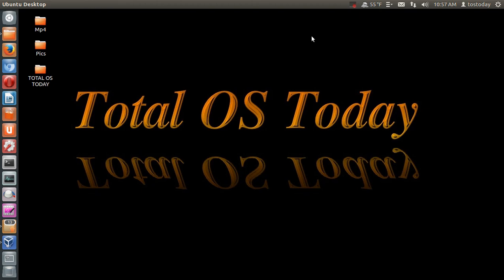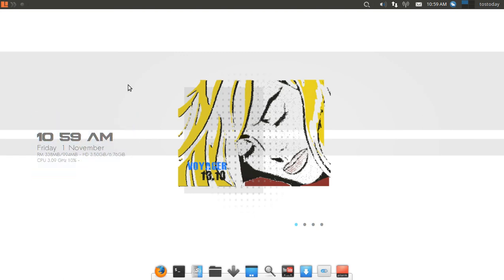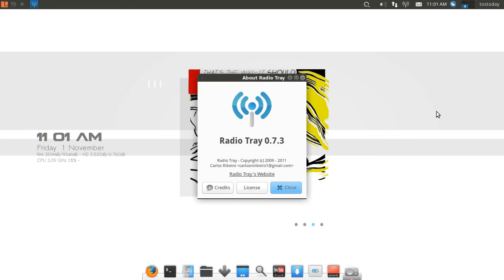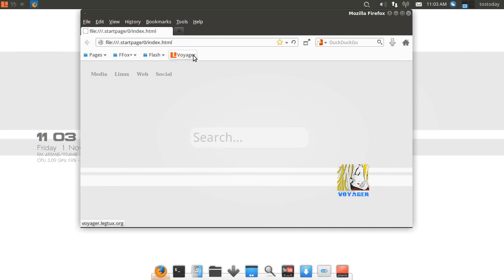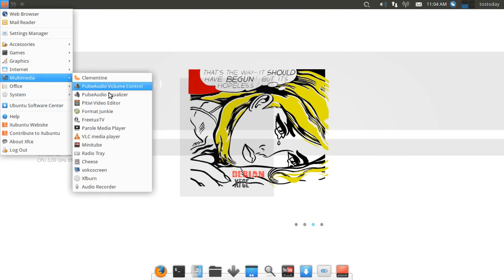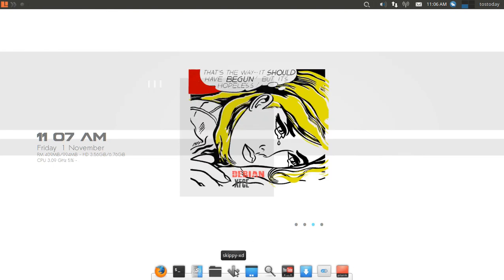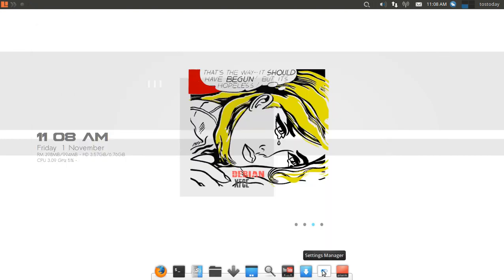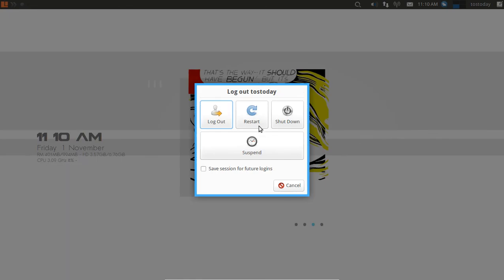Voyager Linux Review. French are funny. I like it!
Version 13.10 appears to be beginner friendly. Make sure you download all updates first.
LINKS -